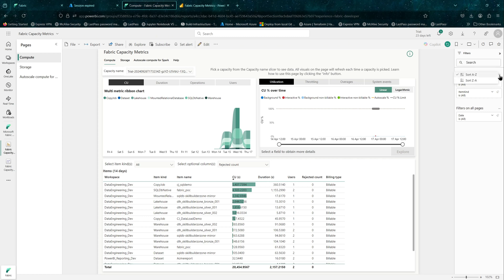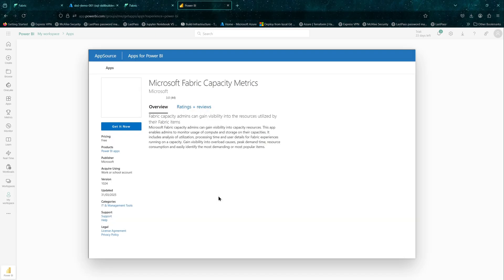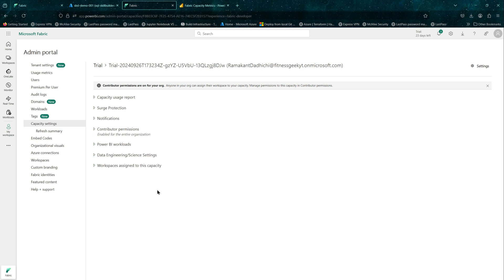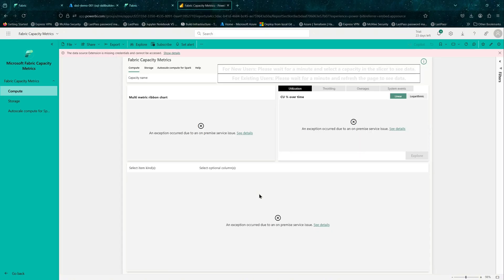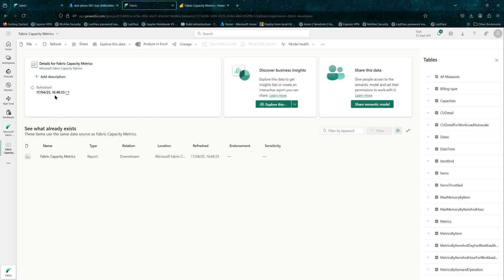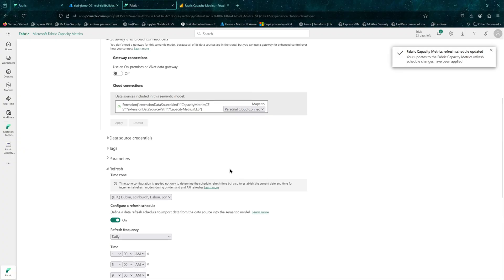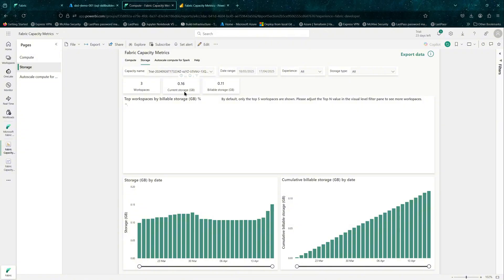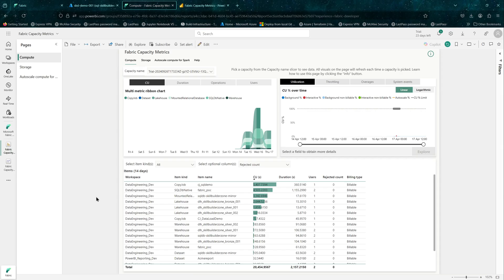How to Install the Microsoft Fabric capacity metrics app